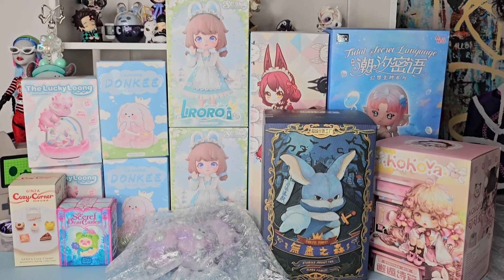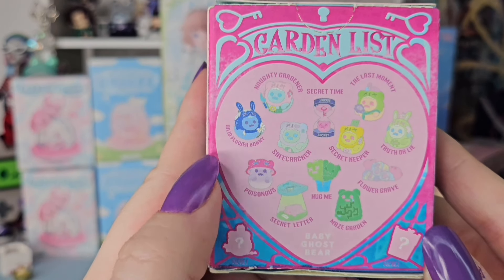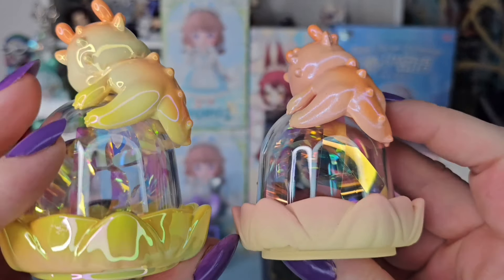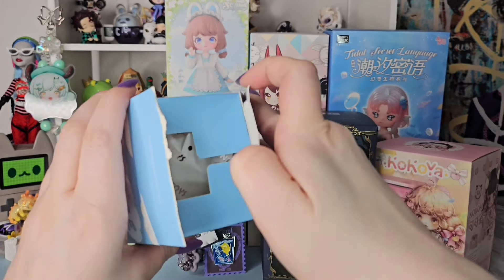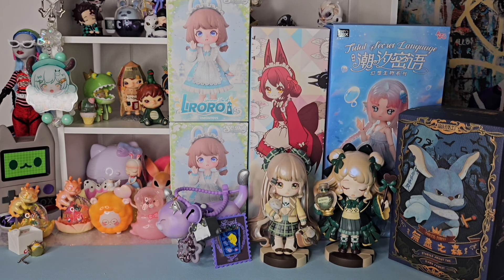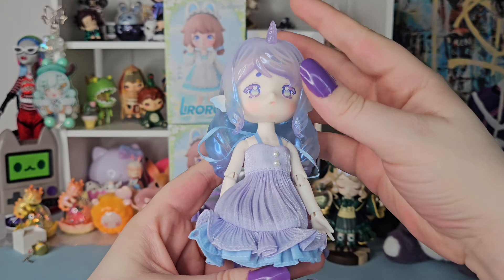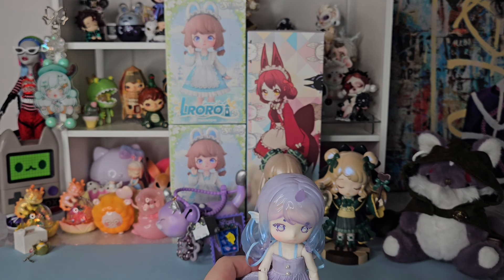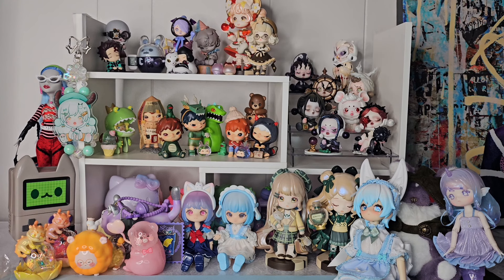Huge KikaGoods Unboxing! BJDs, Plush, Shakers, and More!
Hi! I'm Gia, and I collect stuff! Today we're gonna be unboxing so many goodies from Kikagoods!

00:00 Intro
00:31 Kikagoods Handmade Keychain (Cat Bell - Miao Ling Dang Series 2)
01:56 Ginza Cozy Corner Miniature Charm
02:56 ShinWoo Secret Bear Garden Badge
05:15 Choco Teddy Lucky Loong Shake Shake
08:50 Donkee Soft and Light Shakers
11:36 Kokoya Encounters Poetry Designer Collectible
13:59 Endless Forest Plush
16:54 Penny's Box Antu Tidal Secret Language Mermaid BJD Series Action Figure
19:30 Liroro Summer Island BJD Series Action Figure
22:34 UF Doll Special Body Full Set of Mini Drink BJD Series Action Figure
25:22 Outro & Coupon Code!

Please note that this channel is intended for audiences over the age of 15 and not intended for children ❤️